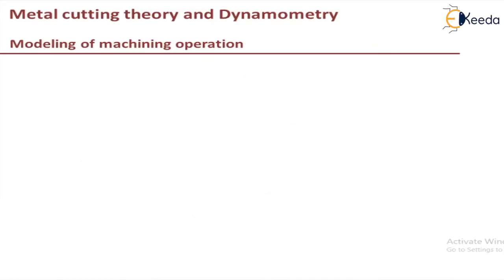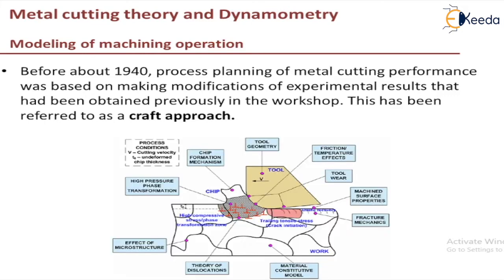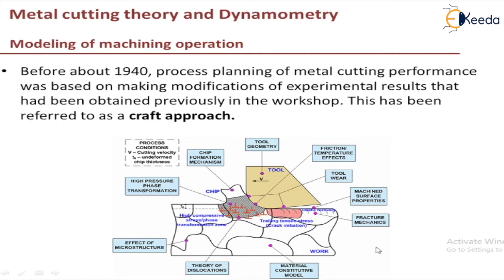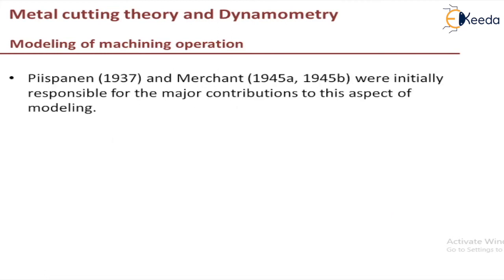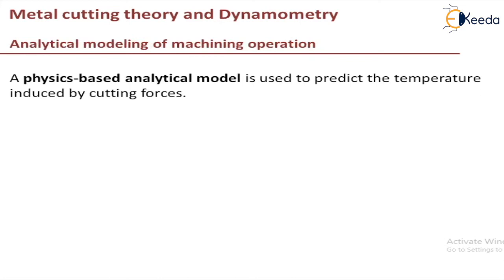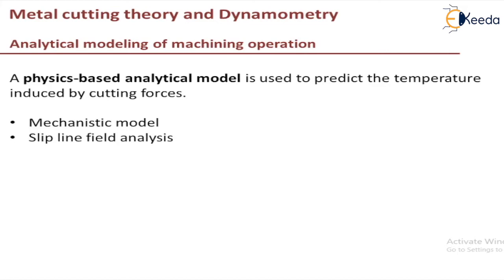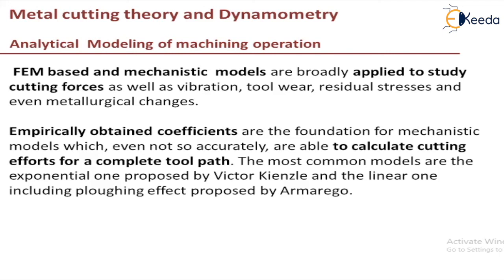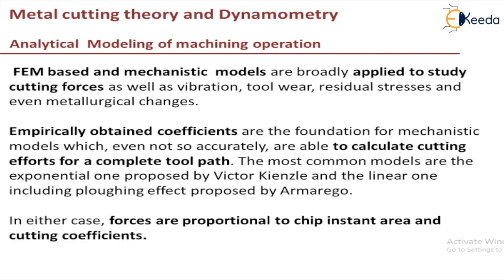Analytical Modelling of Machining Operations - Metal Cutting Theory and Dynamometry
Subject - Machining Sciences and Tool Design

Video Name - Analytical Modelling of Machining Operations

Chapter - Metal Cutting Theory and Dynamometry

Faculty - Prof. Santosh Kumar

Happy Learning!